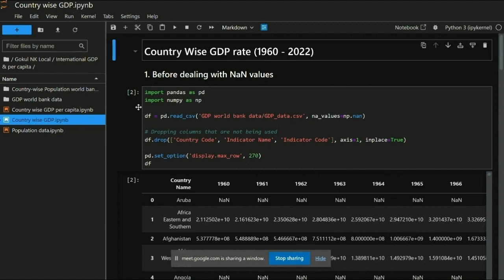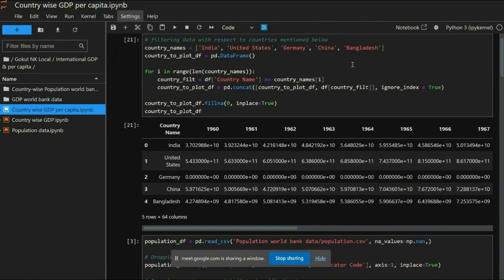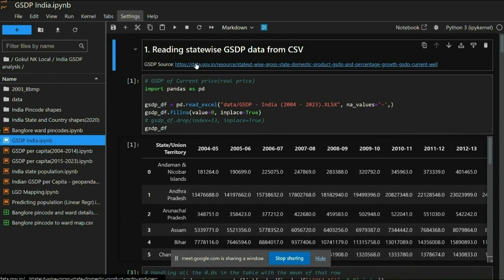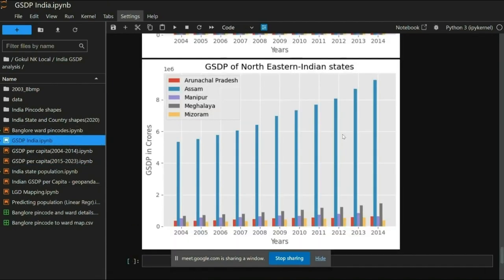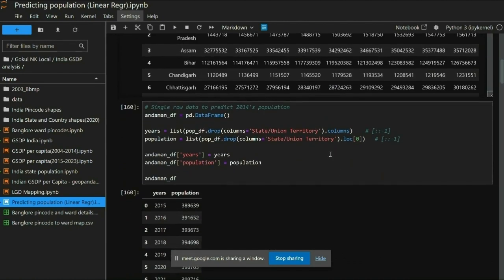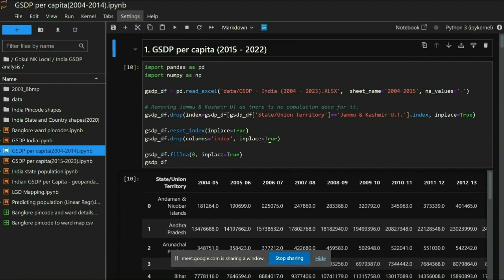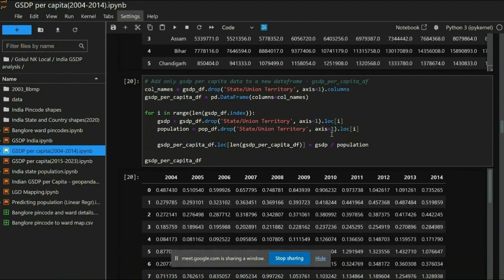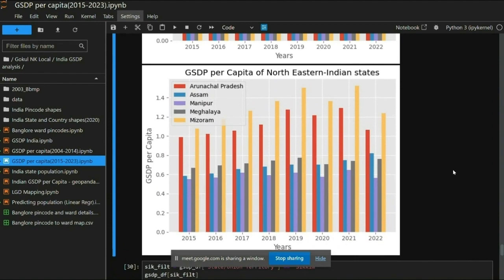Analyzing Economic Trends: GDP, GSDP, and Population Data with Geopandas | Learning Paths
Join us in this comprehensive analysis where we delve into the relationship between GDP, GSDP, and population data. Discover the trends of GDP and GDP per capita, as well as state-wise GSDP and GSDP per capita.

Our approach involves utilizing Linear Regression to make predictions for population figures in years where data is unavailable. Gain a deeper understanding of economic dynamics and trends in this data-driven exploration.